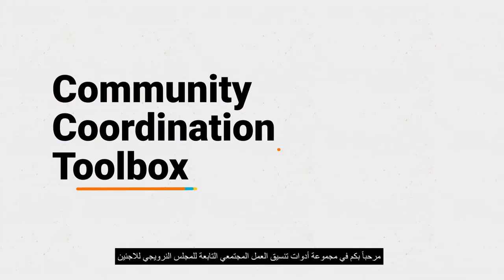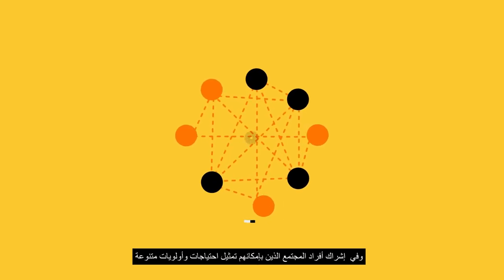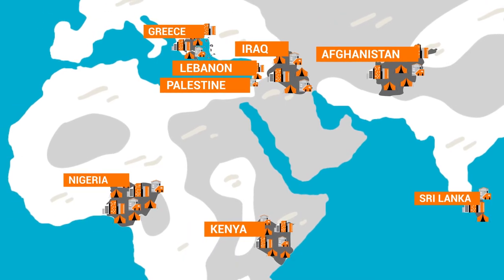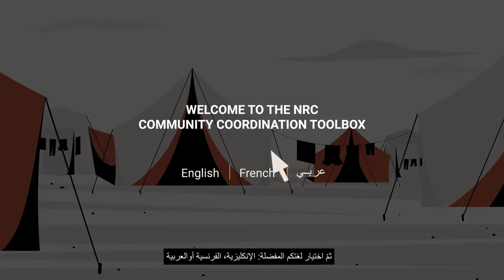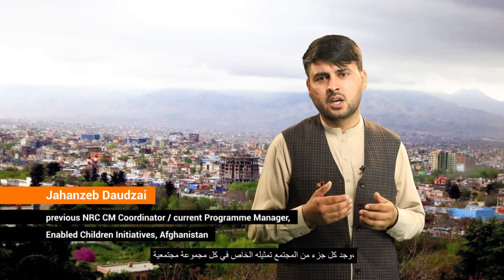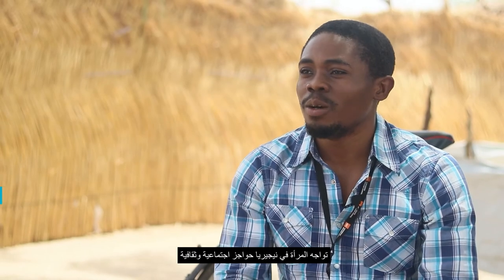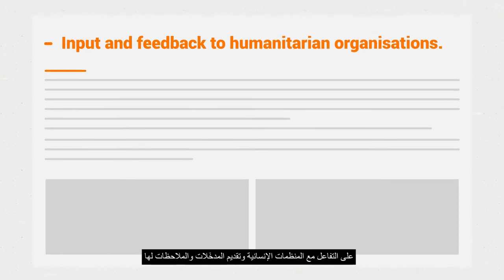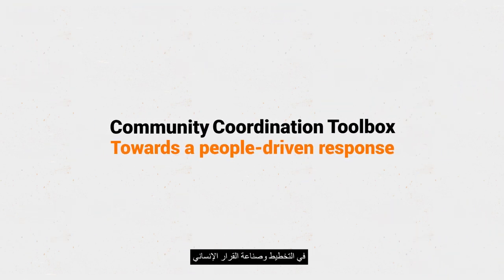أدوات تنسيق العمل المجتمعي التابع للمجلس النرويجي للاجئين